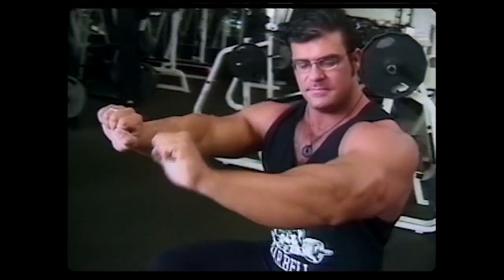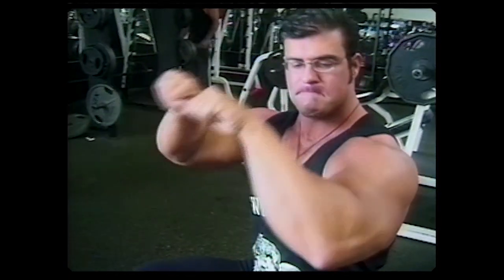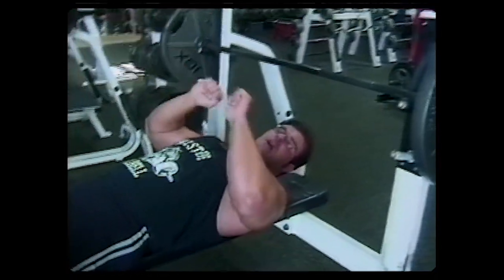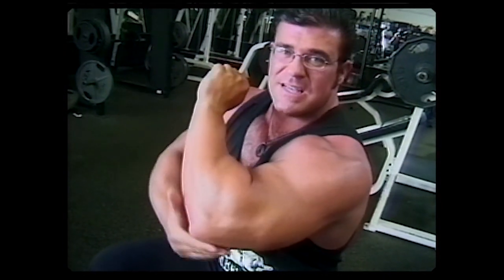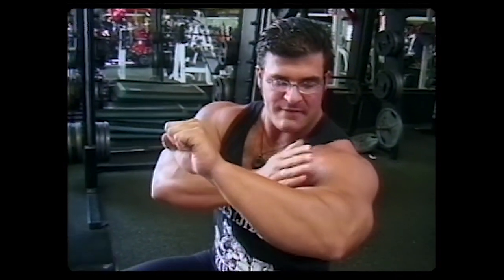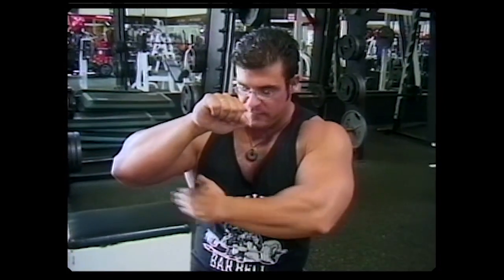JM Presses by JM Blakley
Here is a instruction video of the JM press. A triceps exercise that has become a huge deal in the world of strength. JM Blakley will here show us how to properly do it. What we should strive for and what we should avoid.

JM Blakley was one of the most competitive benchers in the 90s and early 2000s. In one year he completed in four different weight classes and did 16 meets. JM manage to bench press over 700 lbs / 318 kg in a time when the shirts didn't give a lot and no one has officially done 800 lbs / 363 kg. Through his career he won some National and world titles. In 1994 he won the APF raw bench nationals and later won both WPC and IPA worlds along with many pro meets. He also write some articles for Powerlifting USA where he spread some of his thoughts and knowledge.